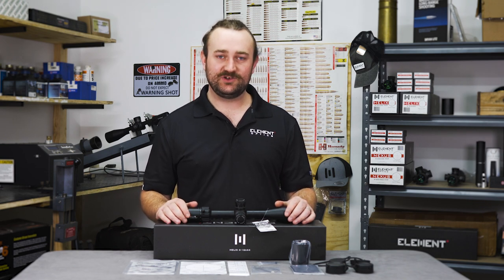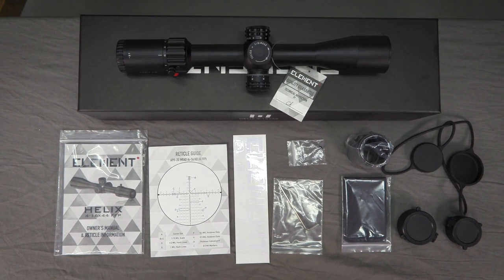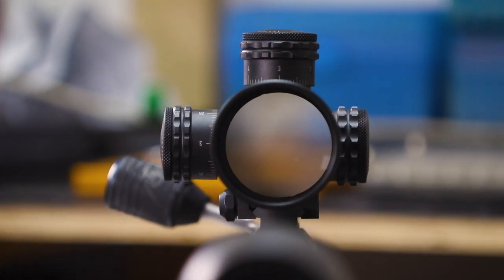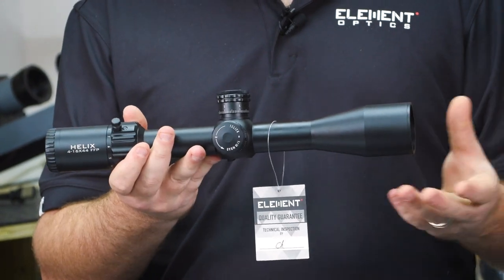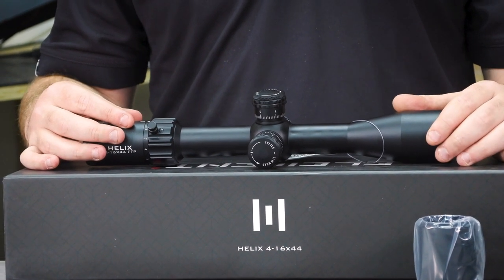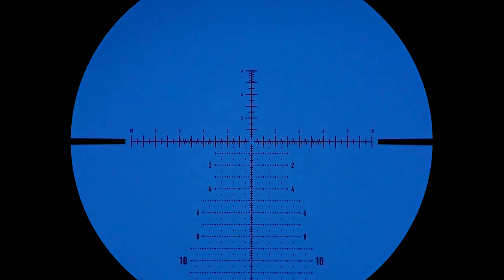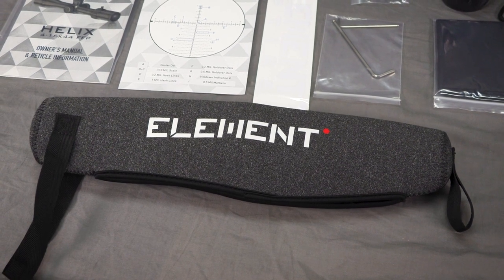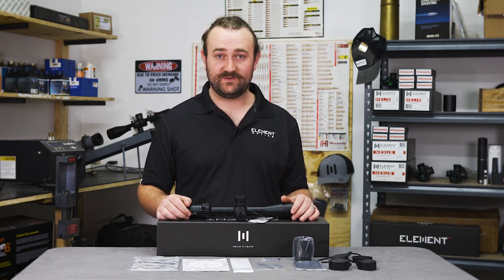OVERVIEW: The New 4-16x44 Helix FFP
To download the reticle guides & manual, or to view specs,